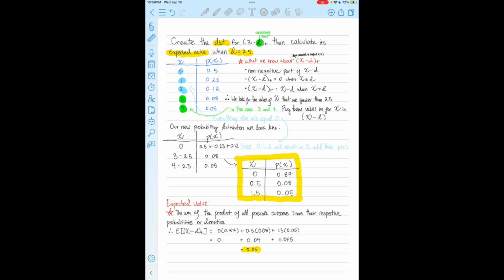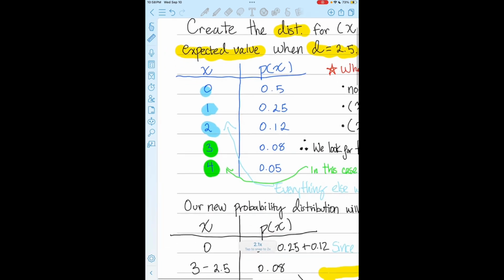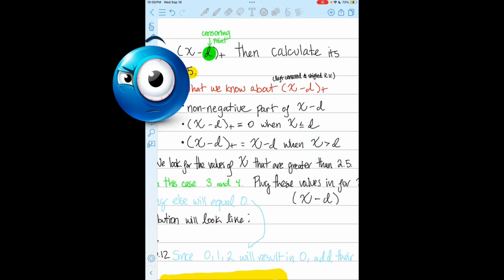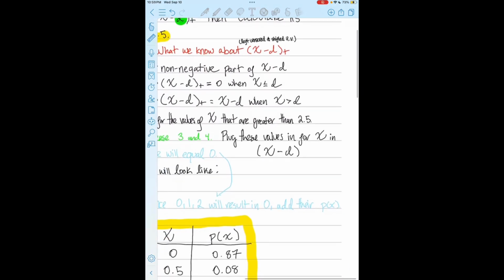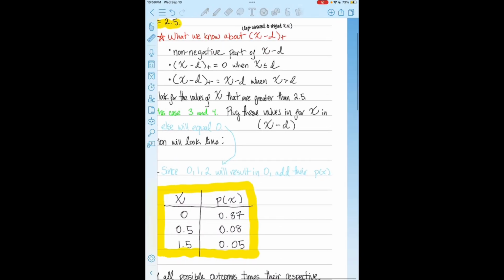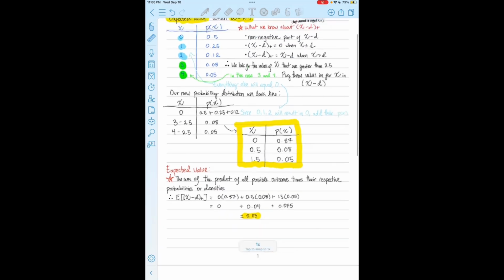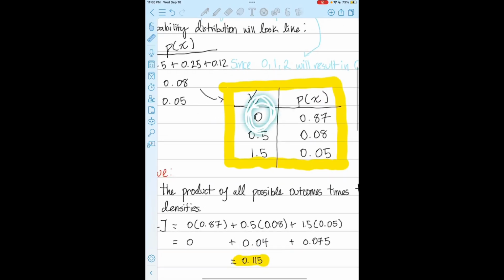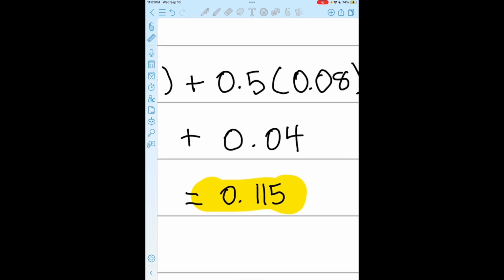LC&S R.V. 9/9 In-Class Problem Solution